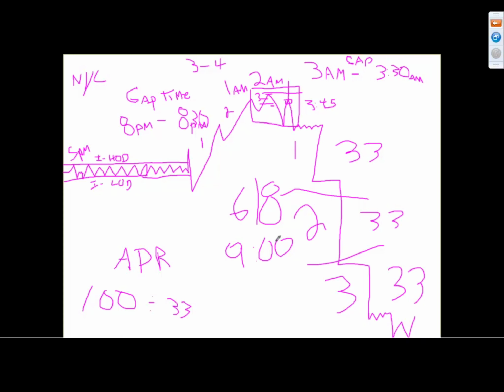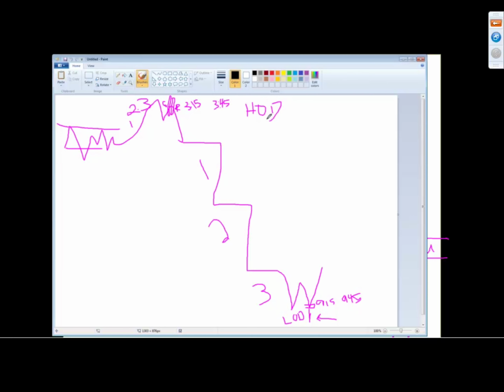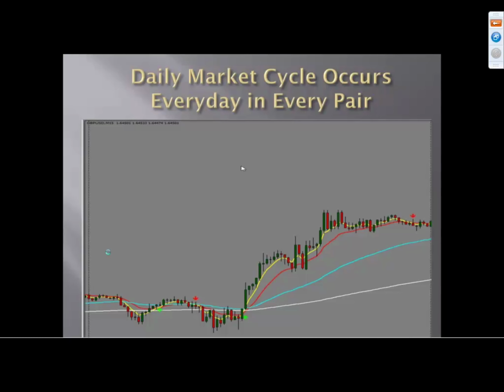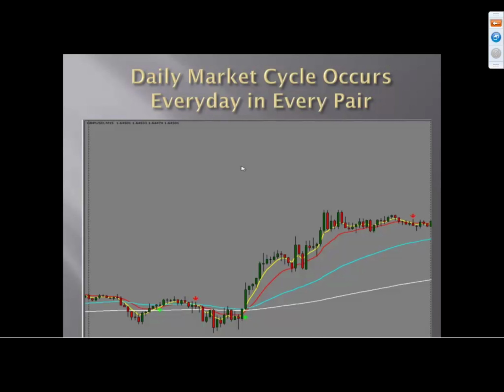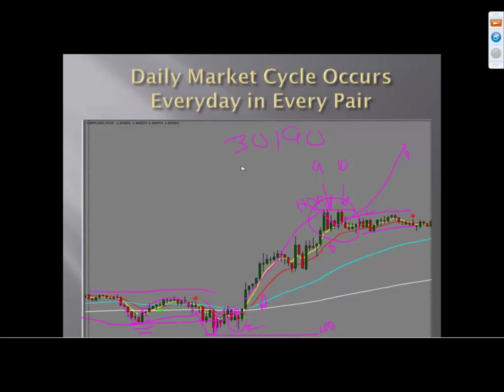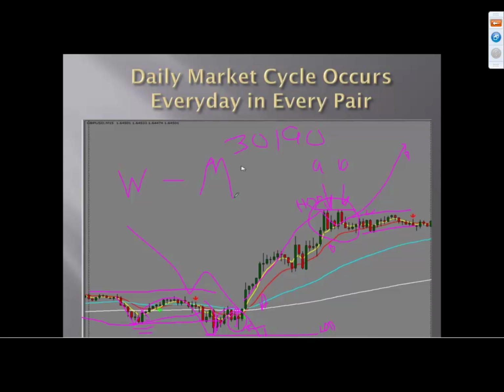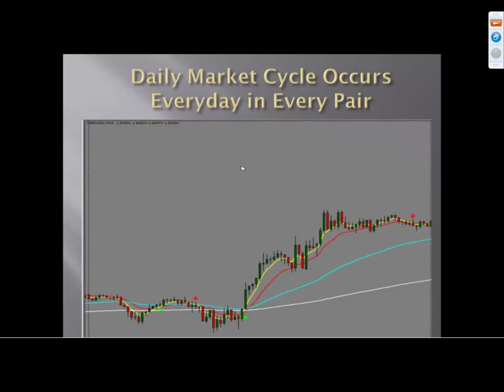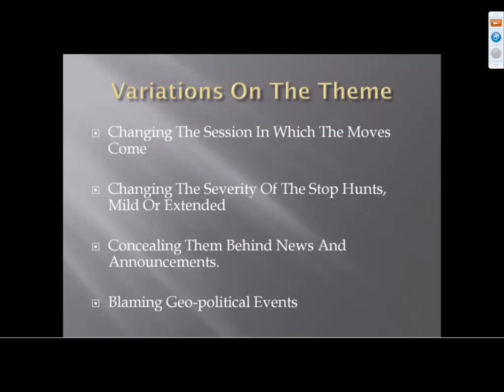Forex learning strategy Session 1 Part 7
Forex profit strategy
Learn and Earn with us.

Welcome to our discussion room :